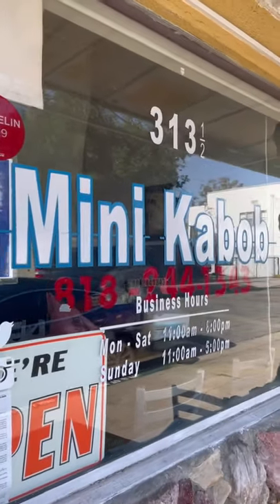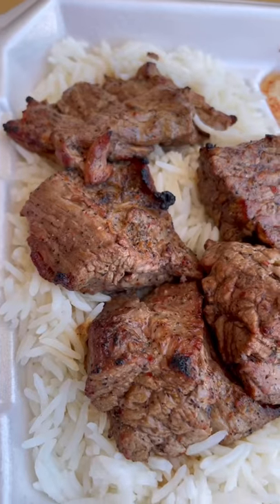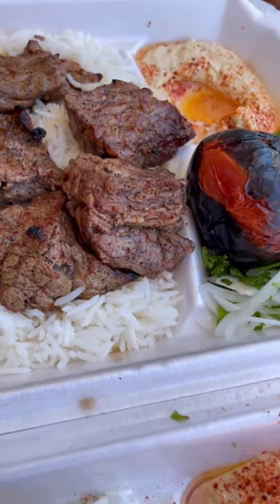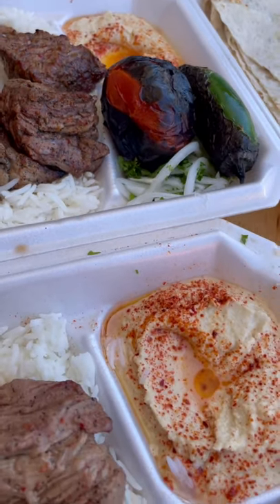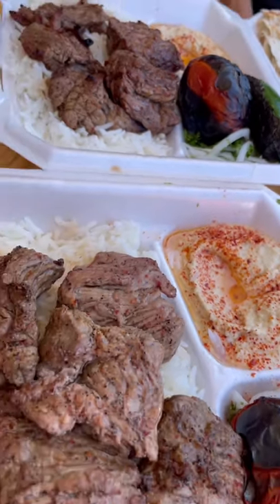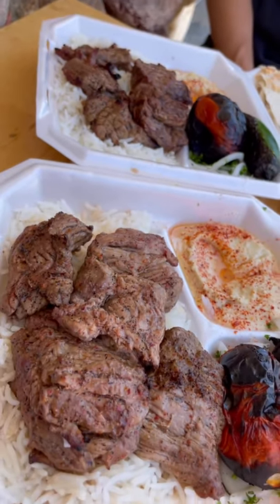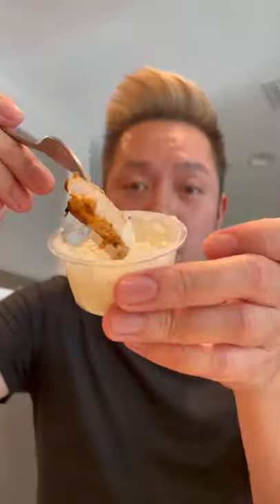Best Armenian food in Glendale?!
Mini Kabob in Glendale, CA!